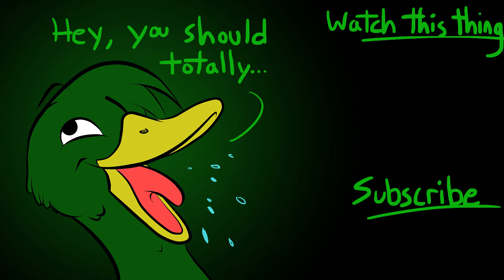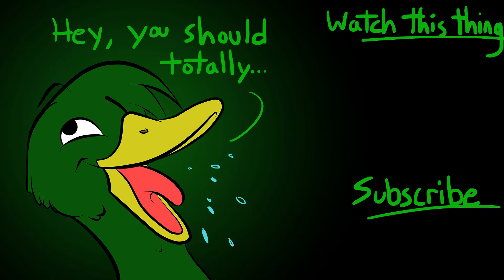Billy - Swiblet Channel Trailer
Be Billy! Swibscribe today!!